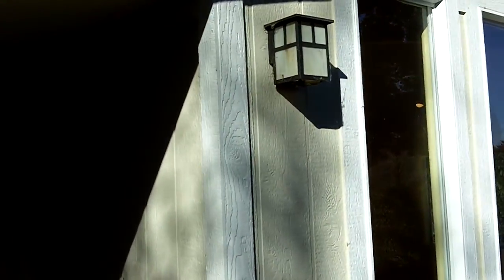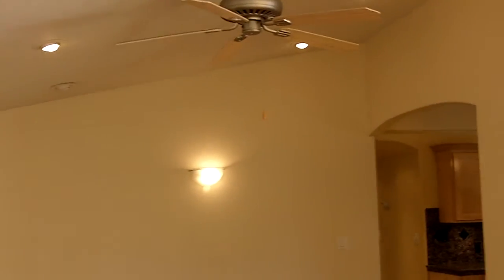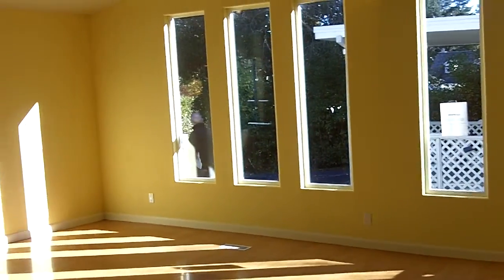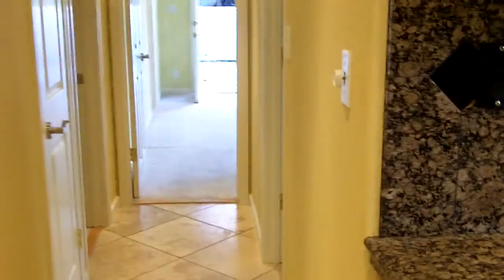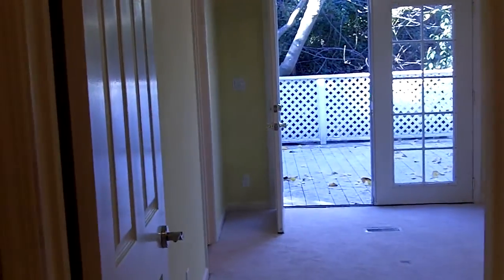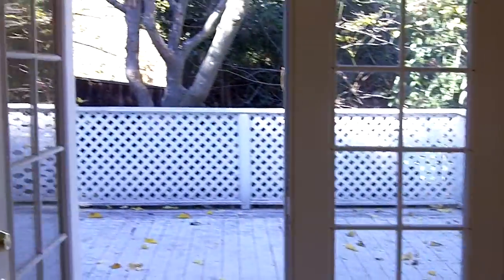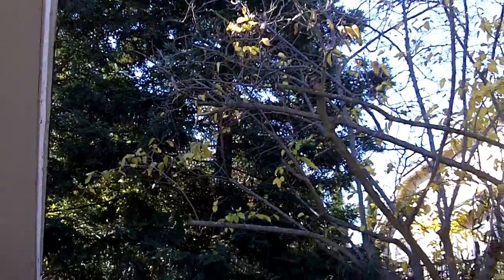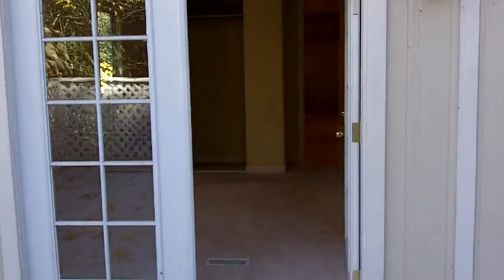1057 Kaski Ln, Concord Ca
Private 1/4 acre lot, 1415 SqFt with Everything Updated including Granite and Travertine. Greate Neighborhood